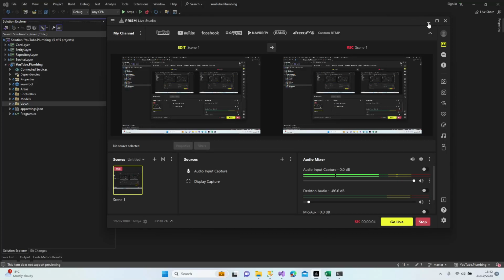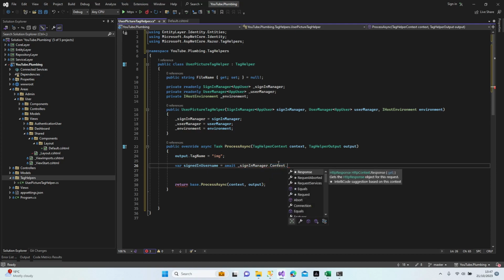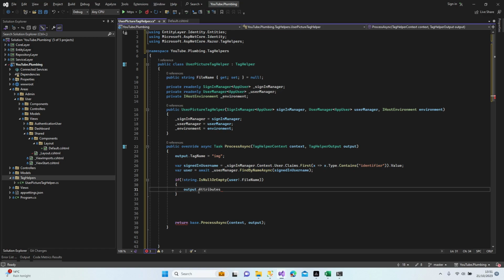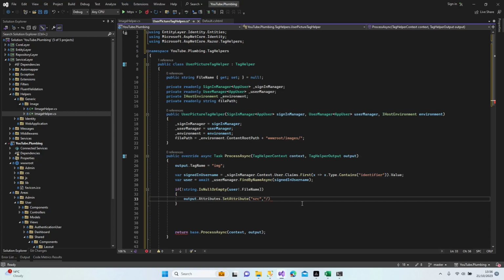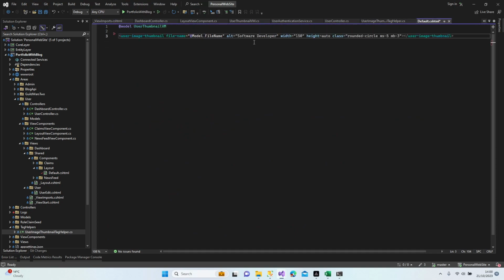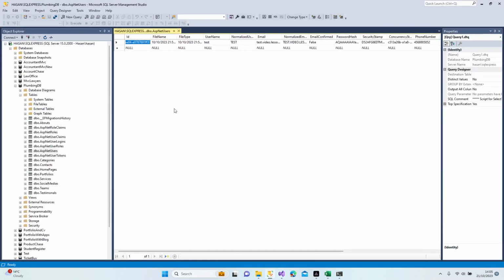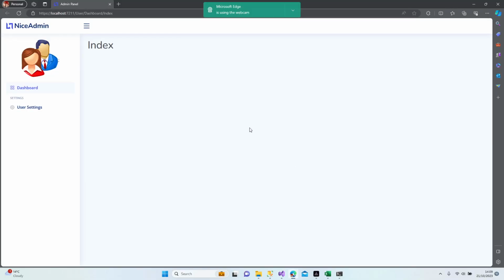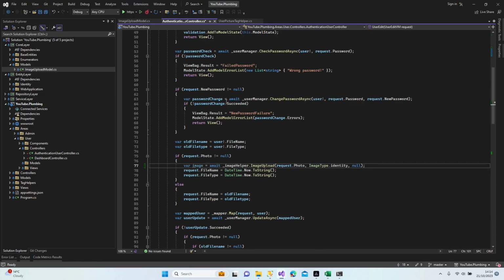ASP.NET CORE MVC | Tag Helper for Picture Implementation #54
Welcome to Tutorial #54 in our ASP.NET Core MVC series! In this tutorial, we'll explore the implementation of Tag Helper to dynamically display pictures based on the filename retrieved from the database.

📷 Content Highlights:

Building logic to handle various scenarios based on filenames fetched from the database.
Utilizing Tag Helper for a seamless integration of dynamic picture display in your ASP.NET Core MVC application.
Enhancing the user experience with conditional rendering of images.
💡 Why Tag Helper for Pictures?
Tag Helper simplifies the process of generating HTML elements, making it an excellent choice for dynamic content rendering. Learn how to make your views more readable and maintainable with Tag Helper.

🛠️ Code Along:
Follow along as we write code to efficiently manage picture display logic, ensuring a smooth integration of Tag Helper into your ASP.NET Core project.

🚀 Ready to Elevate Your ASP.NET Core Skills?
Whether you're a seasoned developer or just starting out, this tutorial is designed to enhance your knowledge of ASP.NET Core MVC and empower you to create dynamic web applications.

Let's code together and create dynamic web applications with ASP.NET Core! 🚀💻🌐